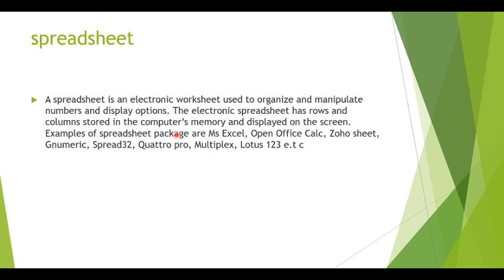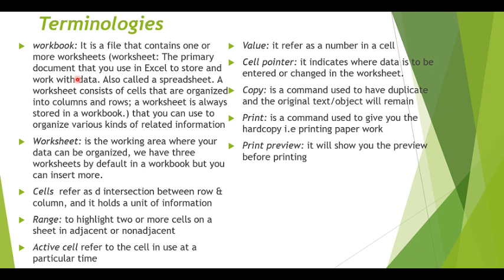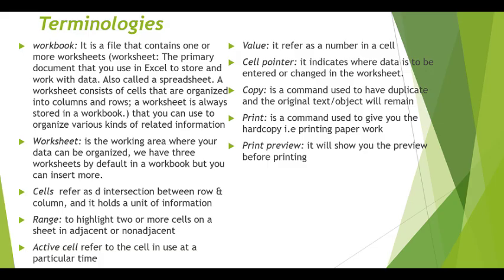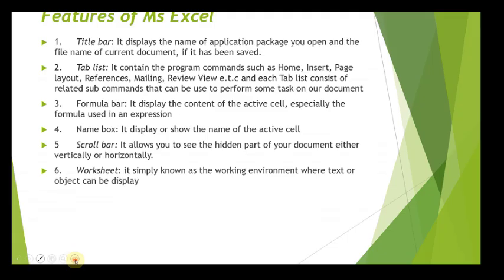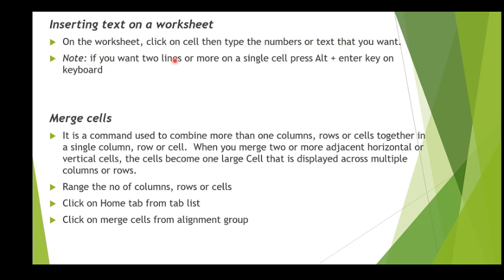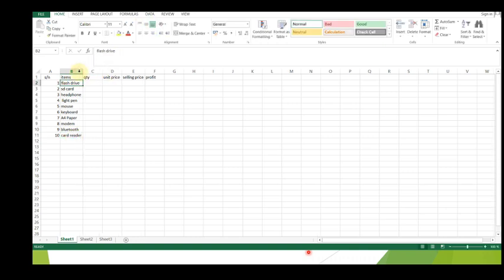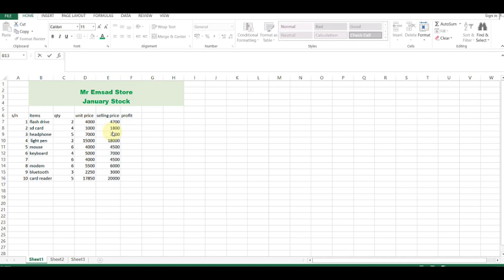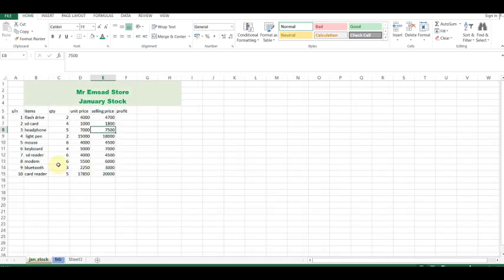MS Excel for Beginner Part 1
Spreadsheet Package